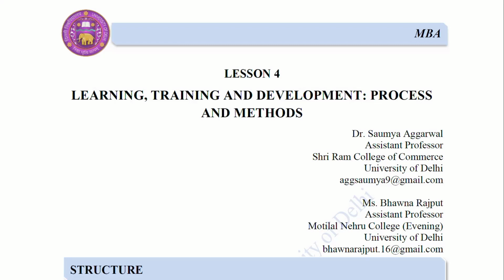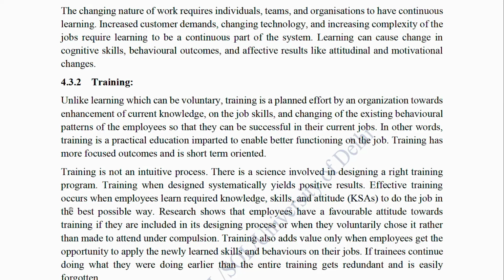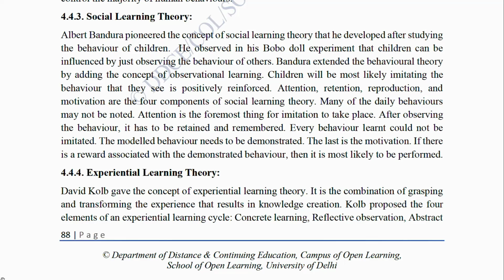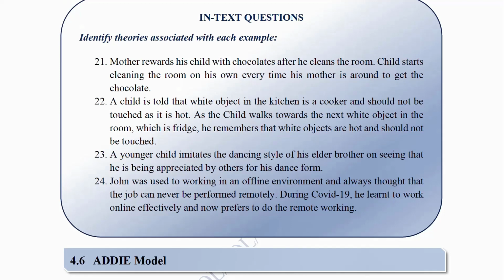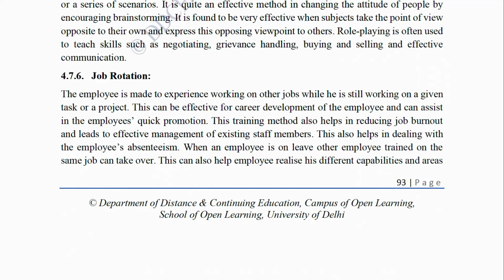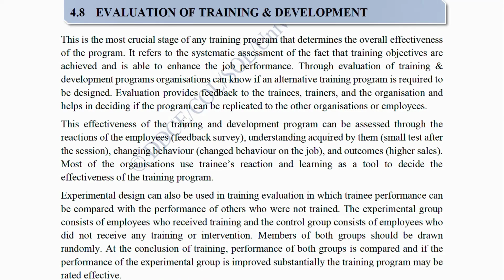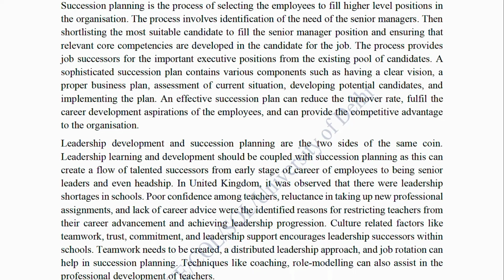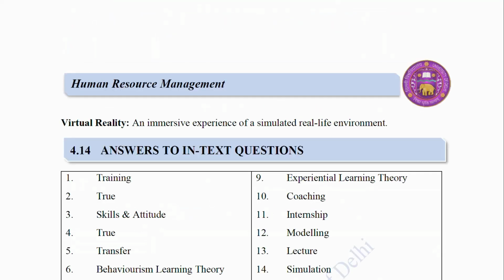Lesson 4- Learning, Training & Development-Process & Methods.